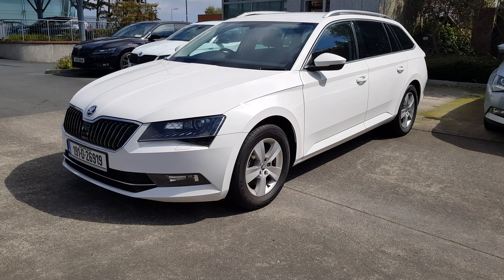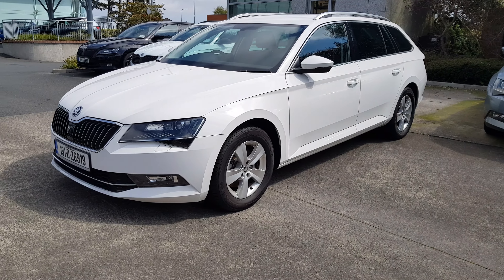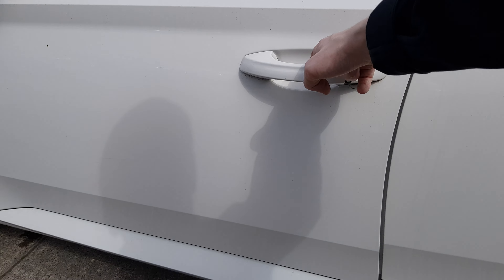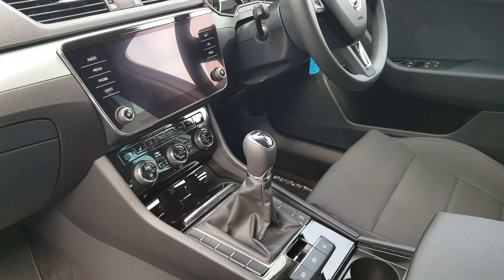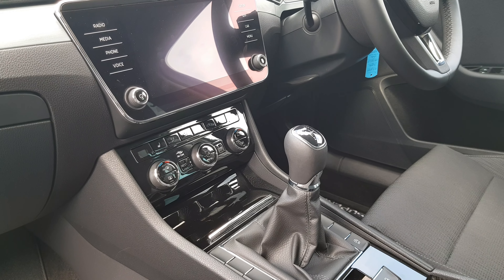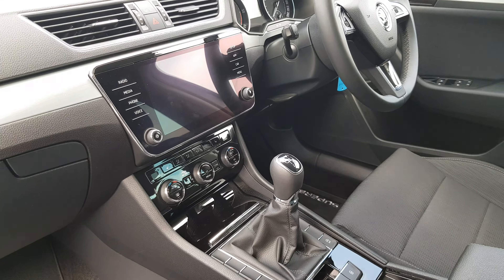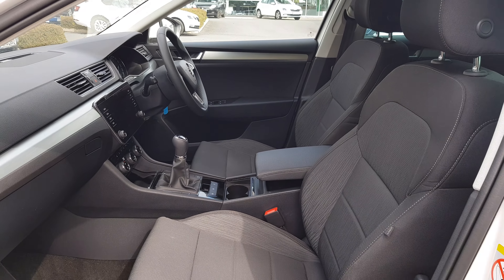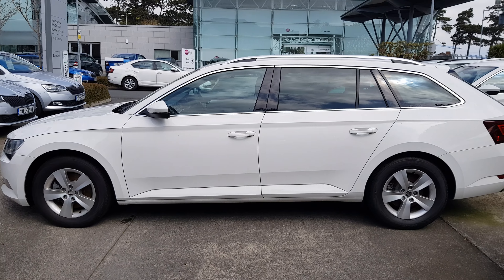191D26919 Skoda Superb Combi